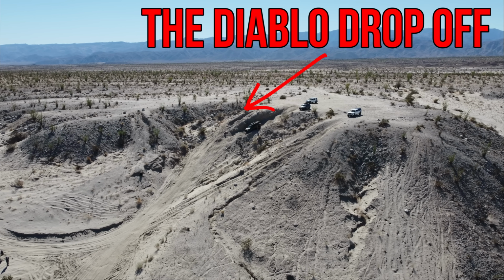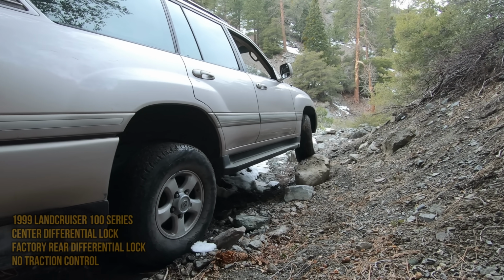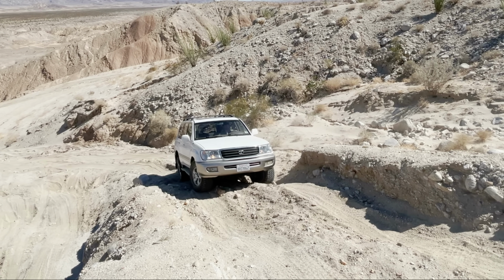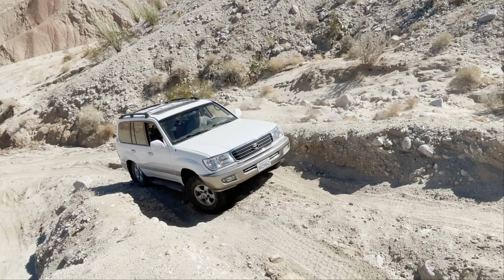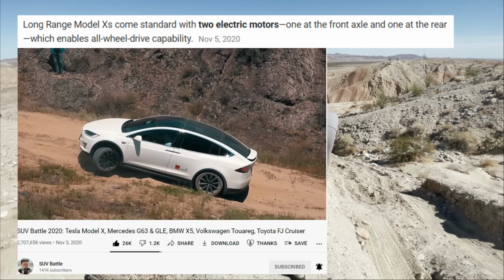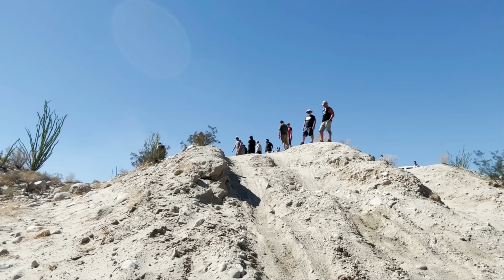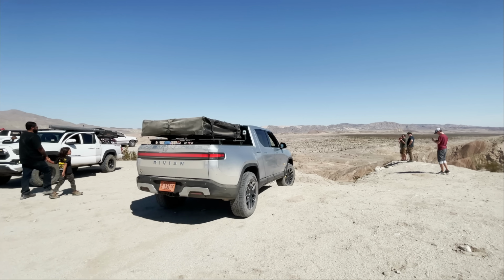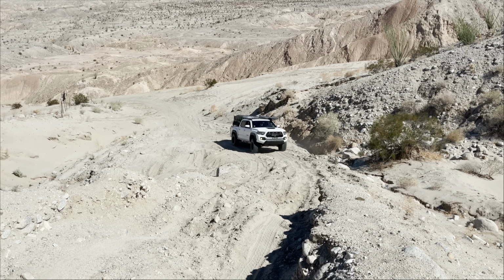Rivian Electric Truck vs. Land Cruiser 100 // UP THE DIABLO DROP-OFF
Can an electric vehicle off-road?  At first, many people said things like:
-No, they're open differential
-No, they won't be able to control torque
-No, they'll just dig ruts into the ground
-No, how will you recharge them?

Well, seeing is believing, so watching the Rivian EV truck and putting it up against a Land Cruiser 100 on the same example will tell you alot!  In this episode, these two vehicles attempt to drive up the Diablo Dropoff!  This is a steep and rutted climb, and a challenge for many off-road vehicles.  See how they do!

These kits work on 16+ Pilot, 17+ Ridgeline, 19+ Passport, 16+ MDX... and more
"JONDZ20"   "JONDZ20"   "JONDZ20"   "JONDZ20"   "JONDZ20"   "JONDZ20"

SKID PLATES: NOLO DESIGNS engine/transmission & rear differential plates
These plates work on 16+ Pilot, 17+ Ridgeline, 19+ Passport, 16+ MDX... and more

REAR HITCH TIRE CARRIER: DIRT COMPLEX USA it's more than just a tire carrier
Fits on most vehicles with a 2 inch hitch receiver